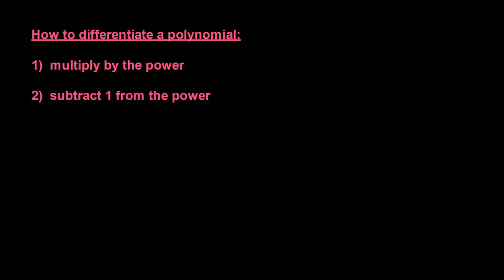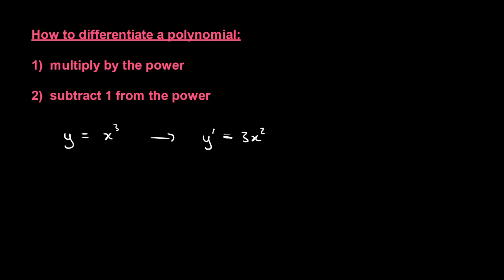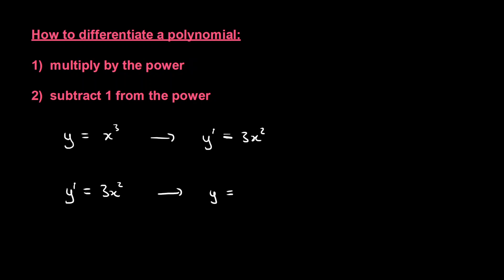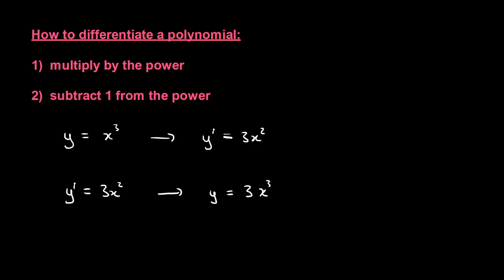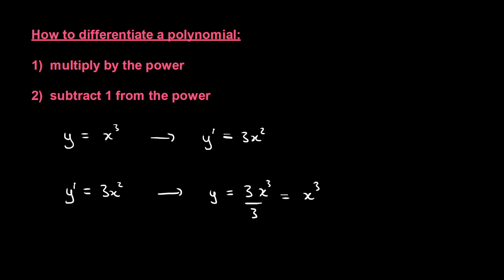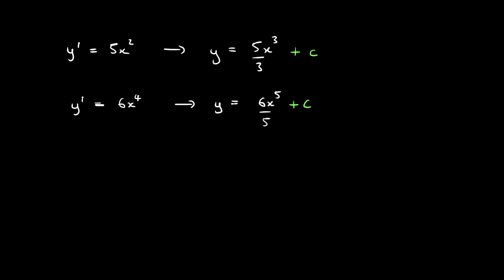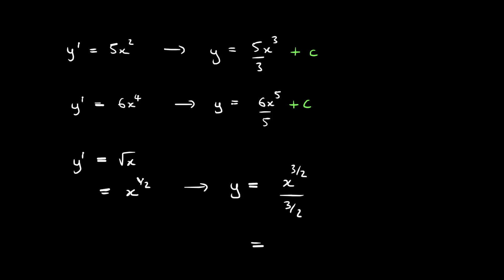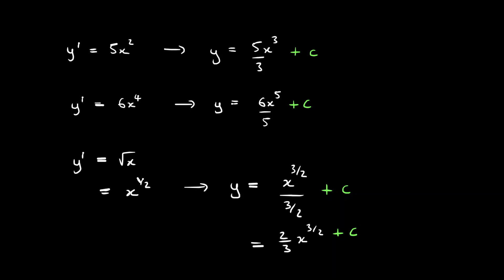Intro to integration: differentiation reversed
This lesson was designed to support the Cambridge International IGCSE Additional Mathematics (0606) syllabus.